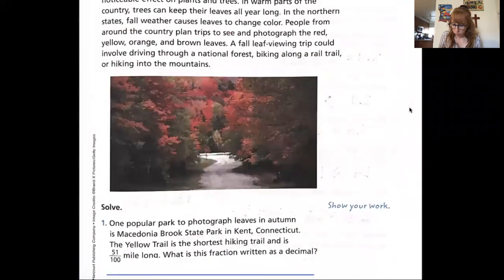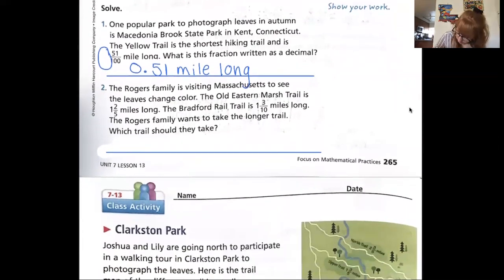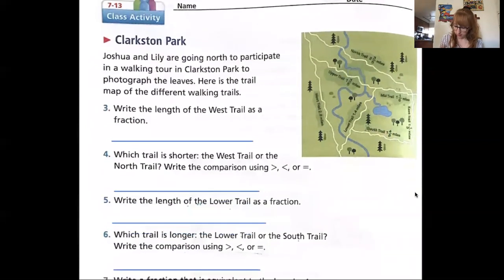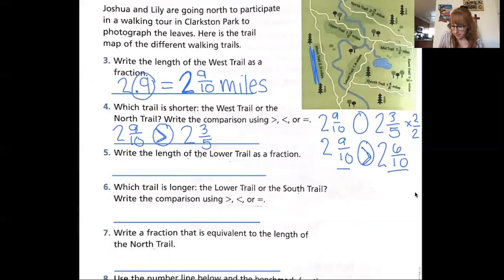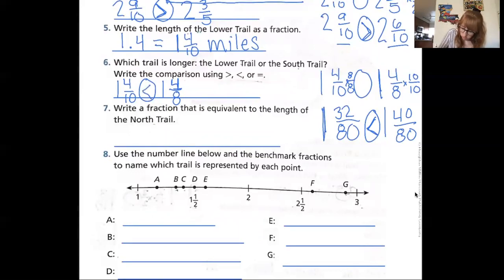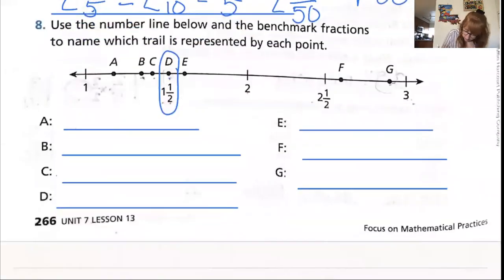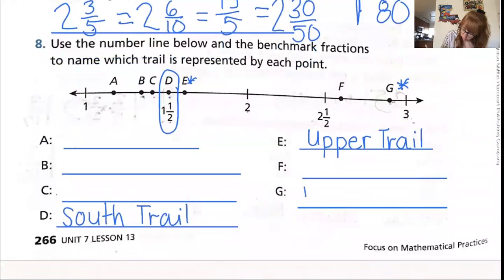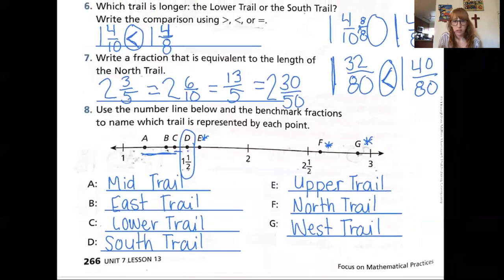Math 7 13